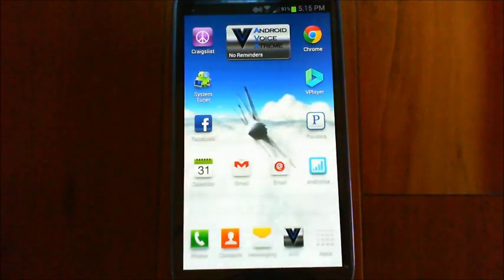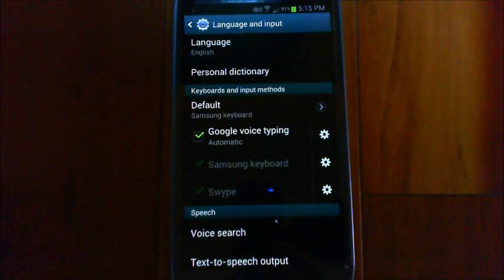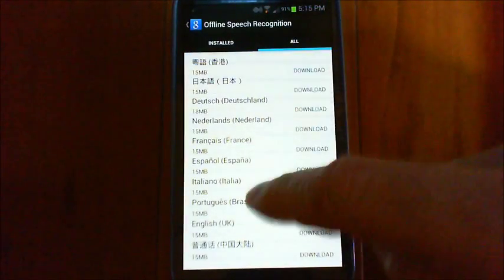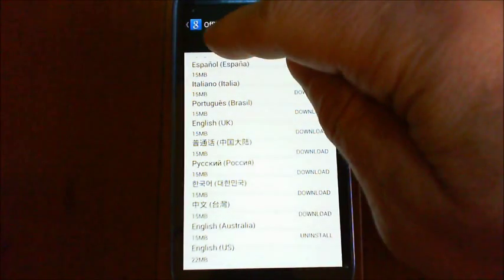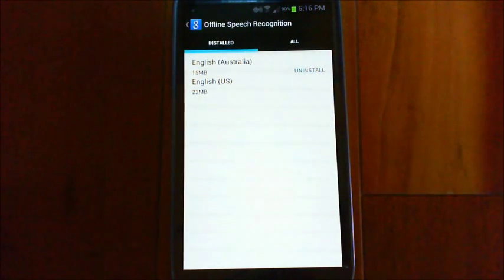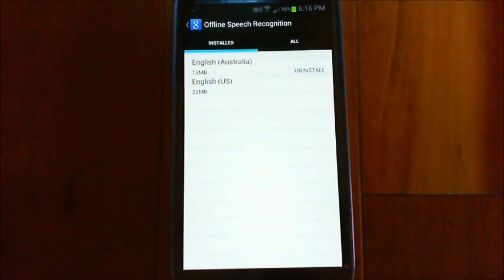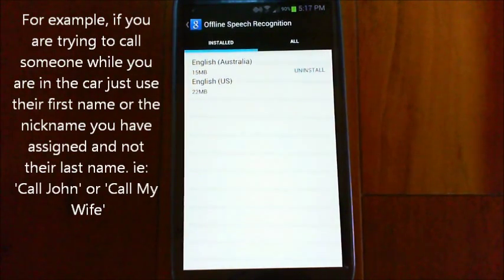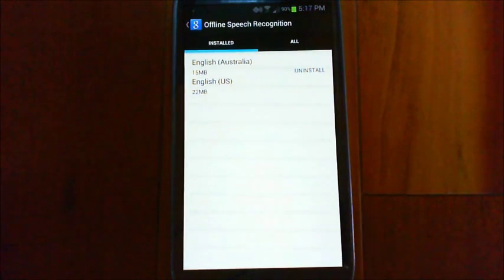AVX/EVA Offline Voice Recognition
Demonstrates how to install the offline voice recognition for Android 4.1 and later devices.